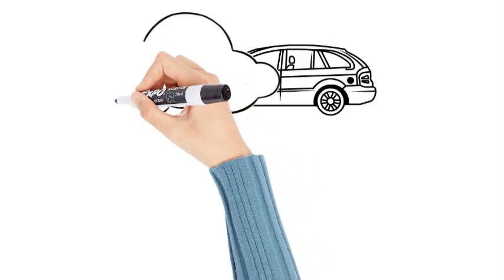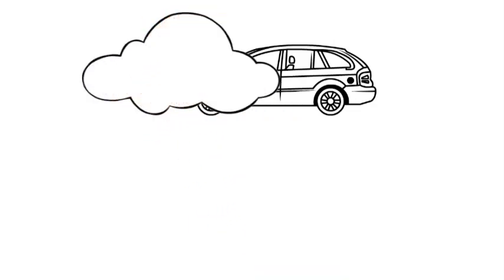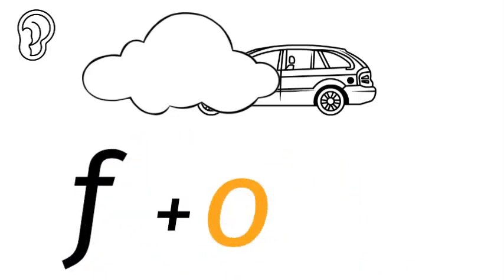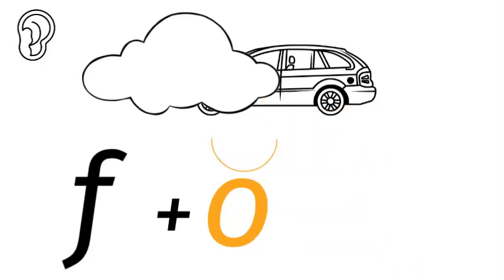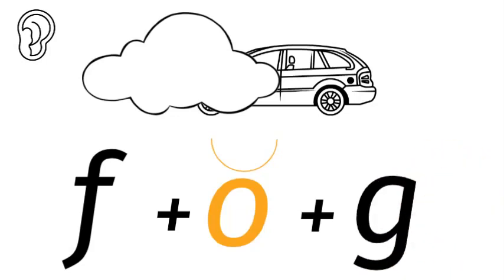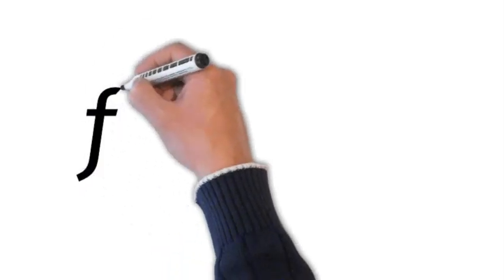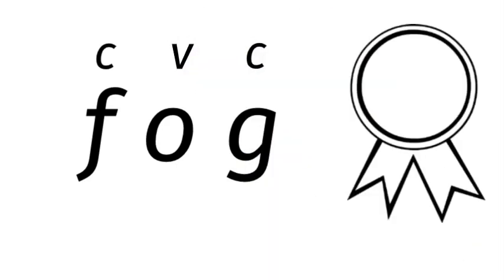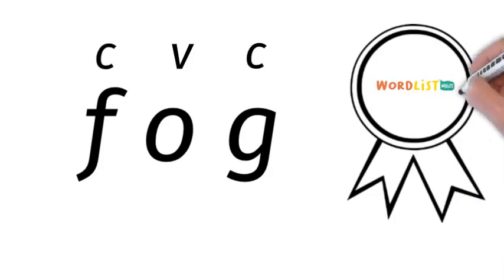fog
Teaching the child how to sound out and spell the word fog correctly. (Please to find out more about WORDLIST WHIZZ)